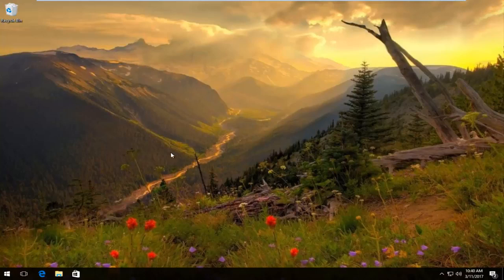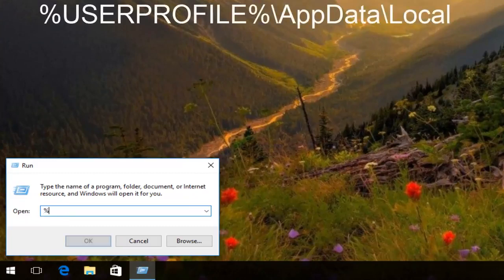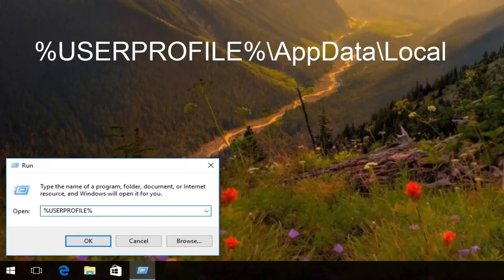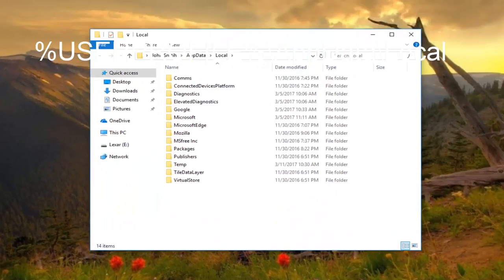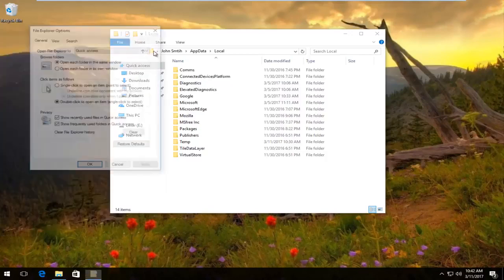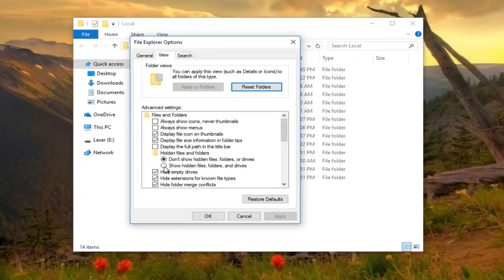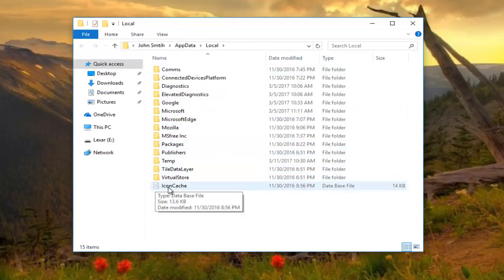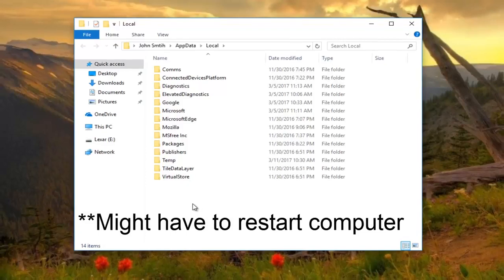How to Restore Windows 10 Default Icon & Remove Custom Icon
By default, your personal Documents, Desktop, Downloads, Music, Pictures, Videos folder are located in your account’s %UserProfile% location – for example in the C:\Users\Chidum.Osobalu folder. In this post, we will show you how to change or restore the default icons for any of the aforementioned personal folders in Windows 11/10.

If you've been using Windows for a long time, you probably remember that until Windows 7, the desktop included a few default icons for quick access to Computer, user-account folders, network, Recycle Bin, and Control Panel. On Windows 10, you only see an icon for the Recycle Bin.

Although the traditional shortcuts are not part of the desktop anymore, they are still part of the OS. If you feel a little nostalgic, or you just find them useful, you can still bring those old icons back to your Windows 10 desktop.

In Windows 10, you can restore the operating system's old default shortcuts to your desktop, which is helpful if you need faster access to certain locations and settings. This should also make you smile if you're a fan of older versions of Windows. Furthermore, if the icons for these traditional shortcuts have been replaced, you can also restore them to their default look. This tutorial illustrates how to bring back default desktop icons, like Computer/This PC, Network, Control Panel, or your User's Files and how to revert their icons to their originals: